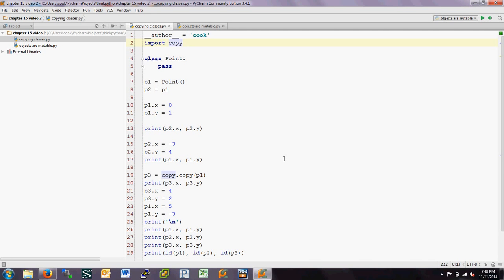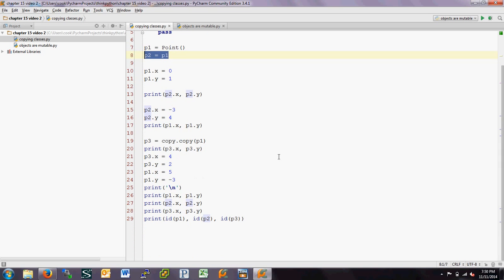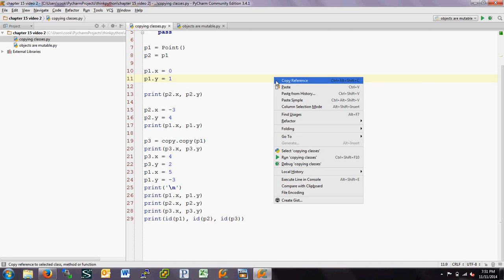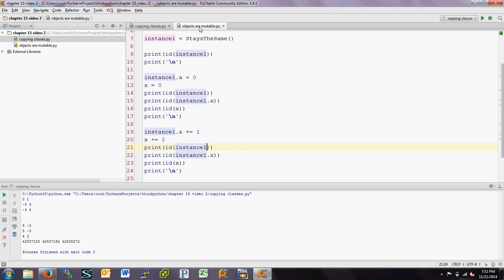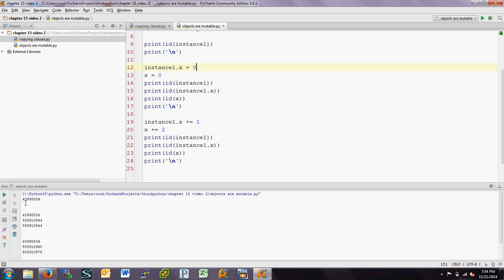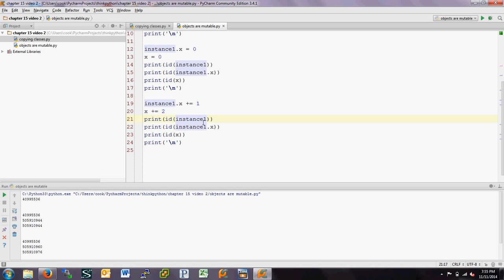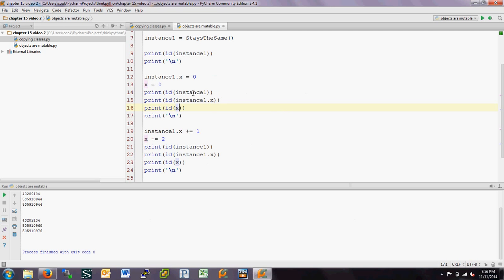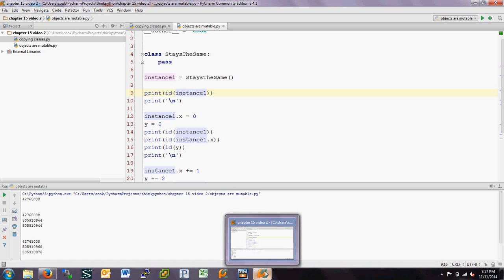chapter 15 video 2